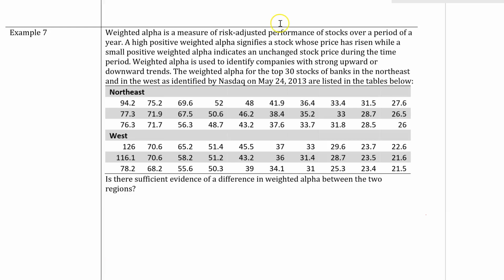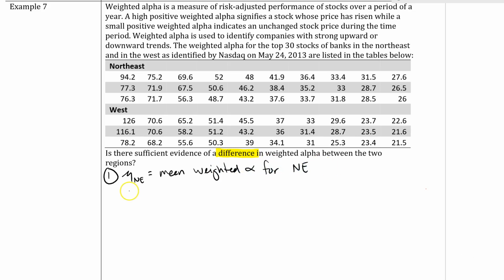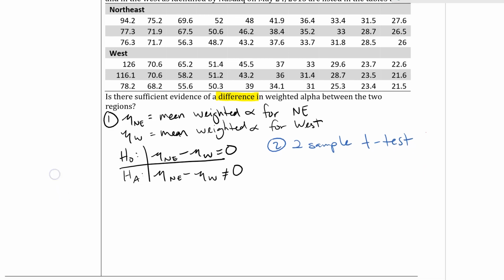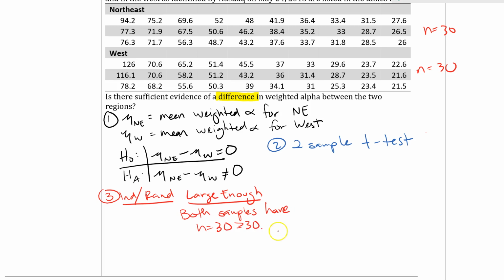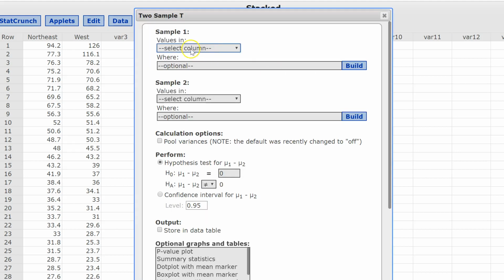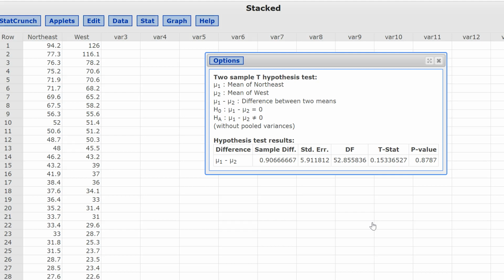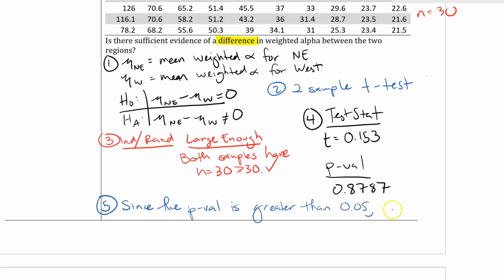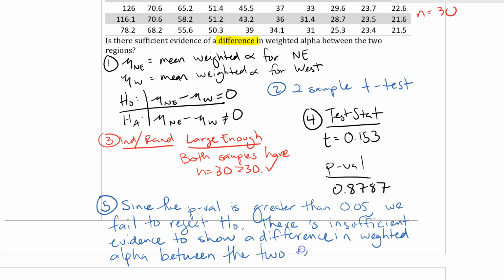2-sample t test with data